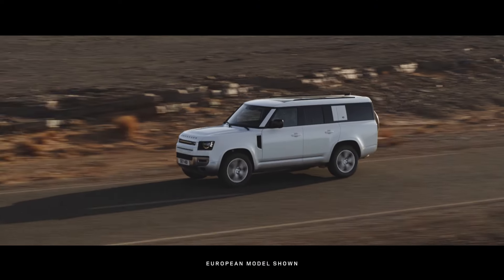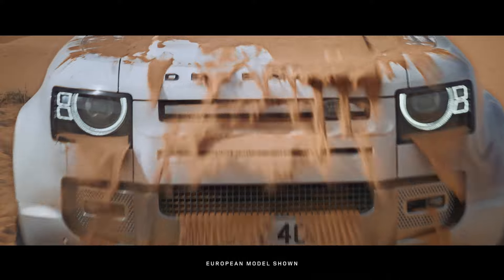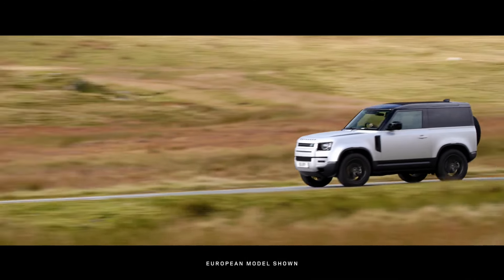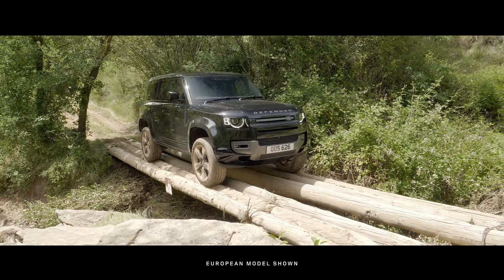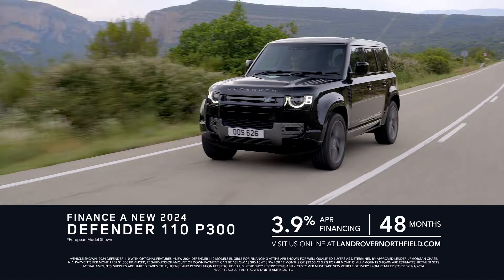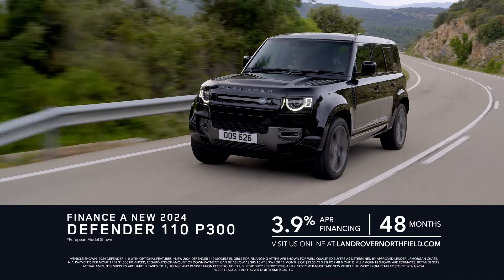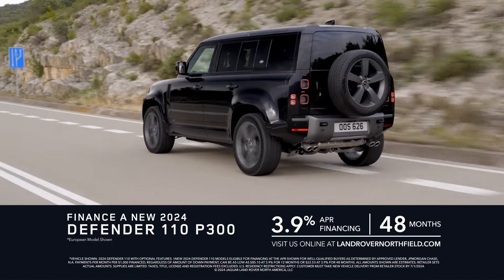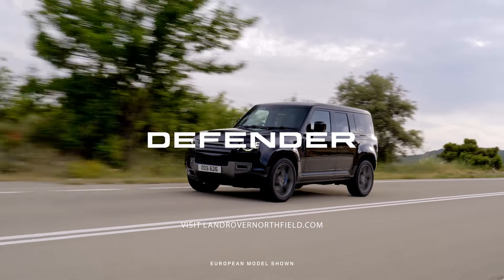Experience the Ultimate Adventure with the 2024 Land Rover Defender | Land Rover Northfield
Experience the unmatched luxury and capability of the 2024 Land Rover Defender lineup. Whether it's the full-size 8-passenger Defender 130, the versatile Defender 90, or the spacious Defender 110, we have the perfect model for your needs.

Come in for a test drive today and see why the Defender is perfect for your next adventure.

Land Rover Northfield is a new & used car dealer with a selection of 2017 vehicles in addition to our car service, auto parts, financing & more.

Land Rover Northfield  is a proud member of Fields Auto Group. At Fields, we're proud to serve our customers in Florida, Illinois, Wisconsin, and North Carolina.  Family owned and operated, Fields Auto began with the opening of Fields Cadillac in Evanston, IL in 1971.